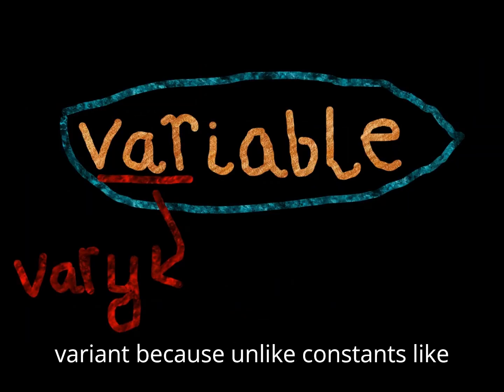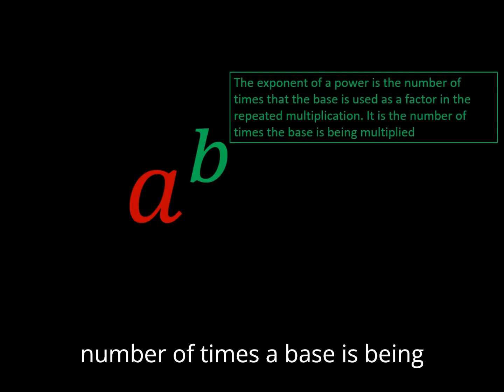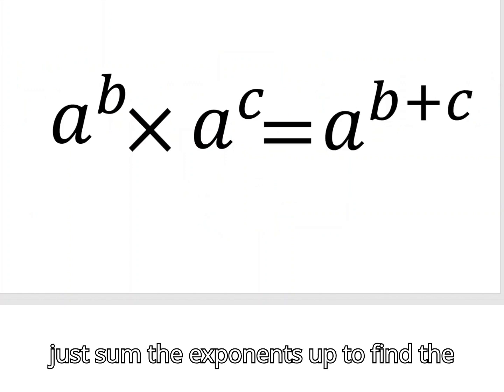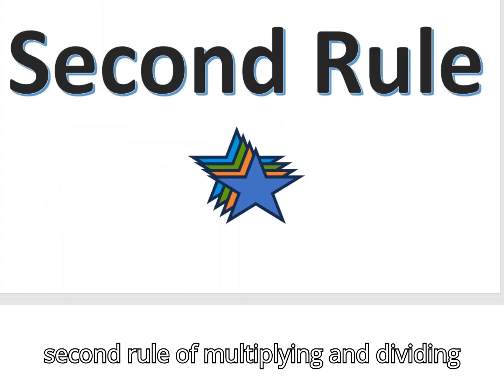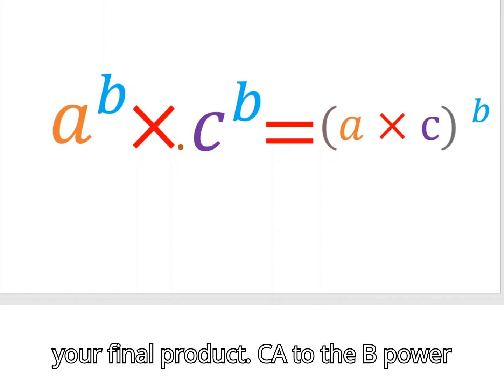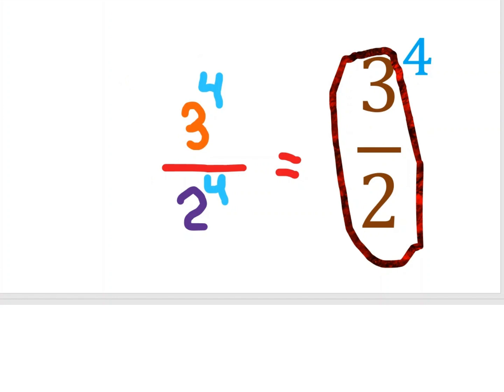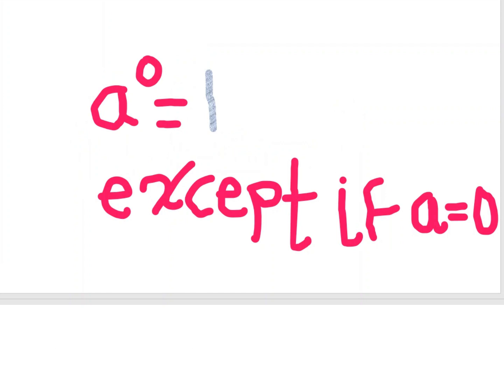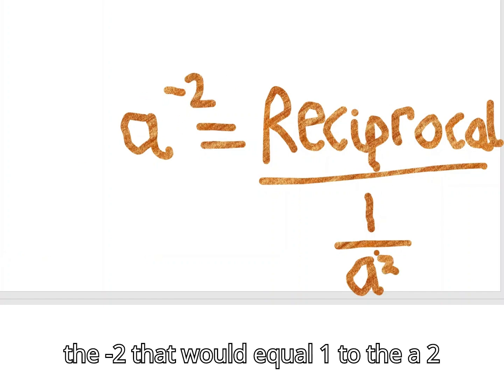Divide and Conquer: Multiplying and Dividing Exponents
Learn some fun tricks for multiplying and dividing exponents